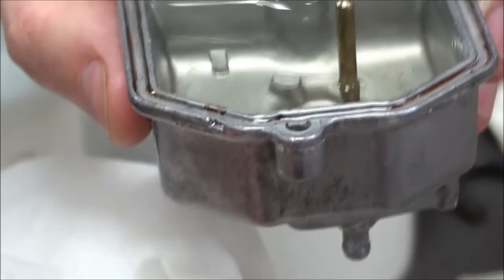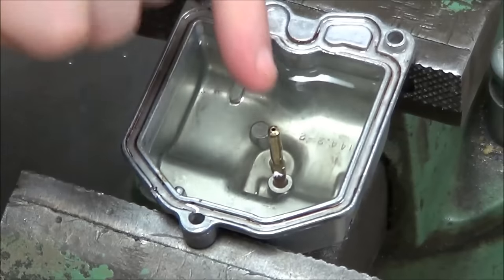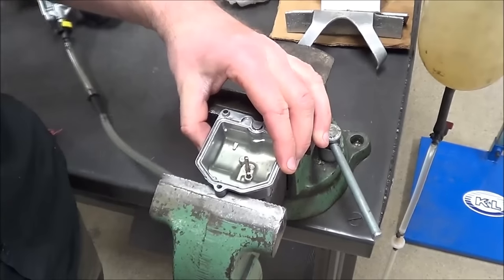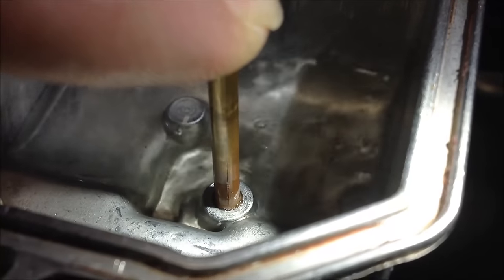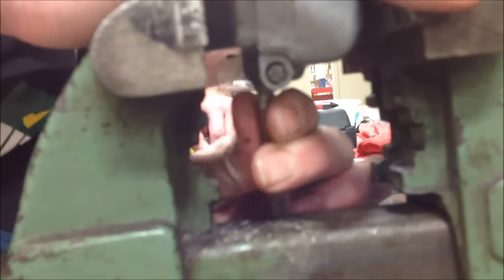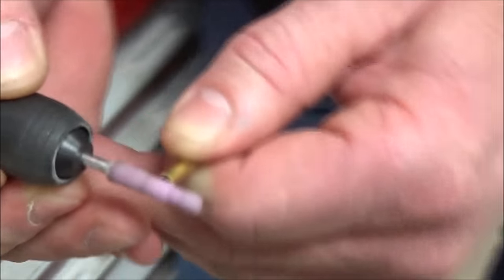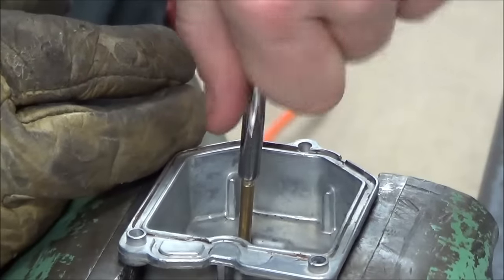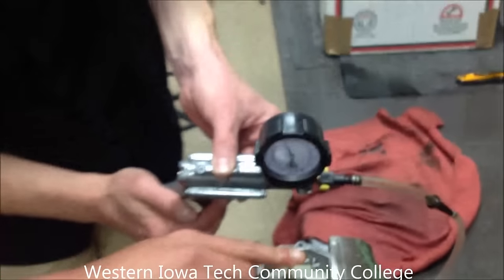How to repair a leaking carburetor float bowl. The spot you might not know about!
In this video, I demonstrate how to fix a carb that keeps leaking after rebuild!
Material Links:
Selection of brass tubing
Temp Gun

2.
Keep Wrenching,
Shane Conley
Peoria, AZ USA

Amazon Tools: